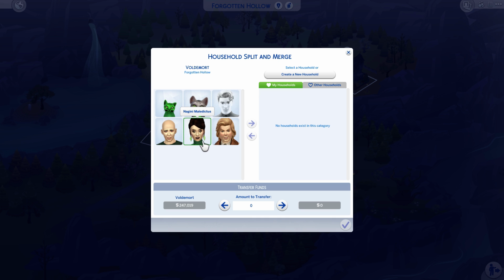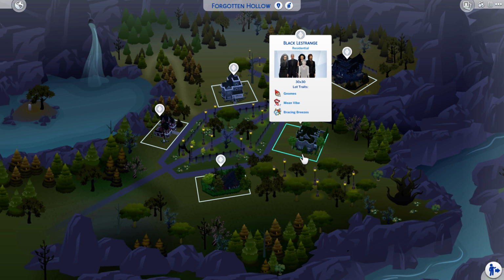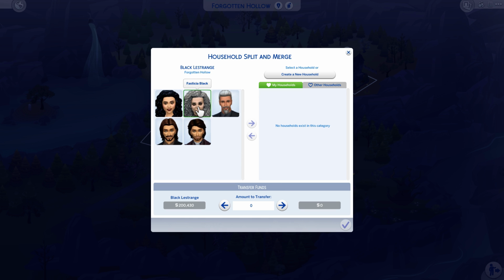Harry Potter Sims 4 Overview Forgotten Hollow (2021)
Let's play Harry Potter in The Sims 4! Rated PG.

Welcome to my Death Eaters Neighborhood This is an overview of all the characters in my Forgotten Hollow neighborhood.

Families include Voldemort, Nagini, Pettigrew, Lestranges, Death Eaters (single w/out families), Gaunts, Greyback, and a random vampire.

This is a heavily modded game. I did not create most of these Sims or custom content. Credits for Modded Content and Sims will be listed in their individual family videos.

In this video there is

No Violence
No Disturbing imagery
No Nudity
No Sexually suggestive content
No Portrayal of dangerous activities
No cursing.